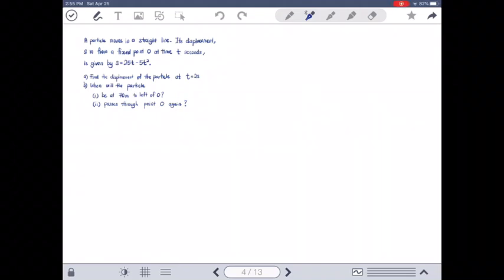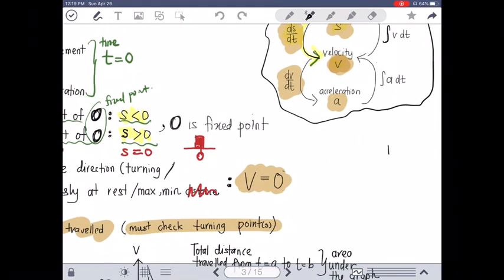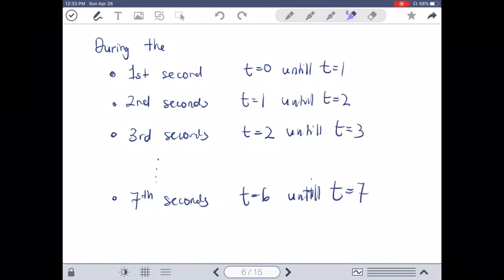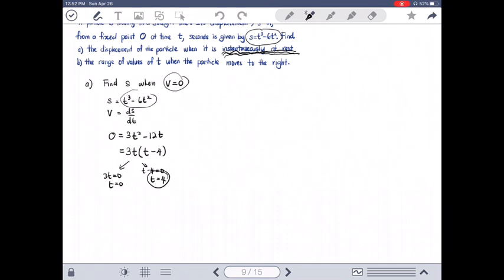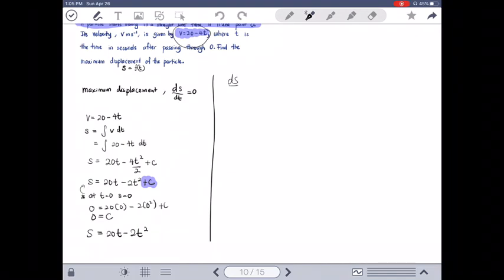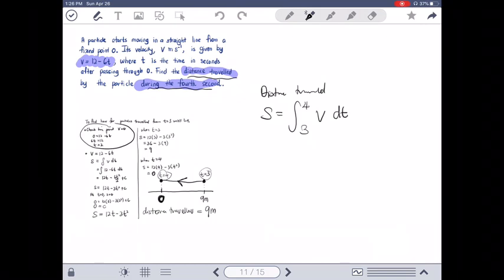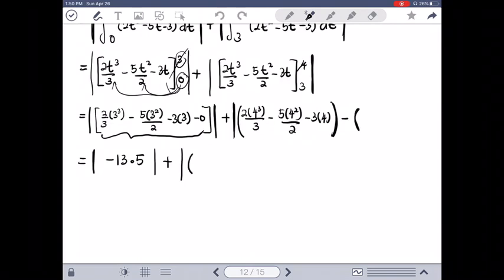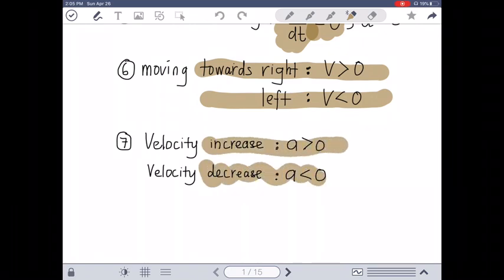Kinematics [Part 2] - Motion Along the Straight Line